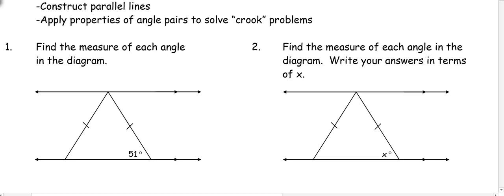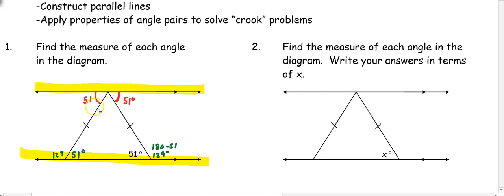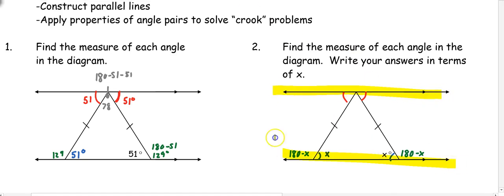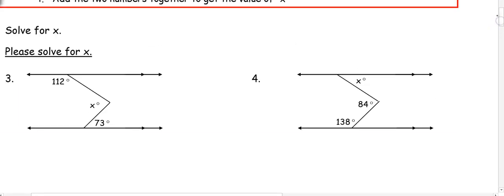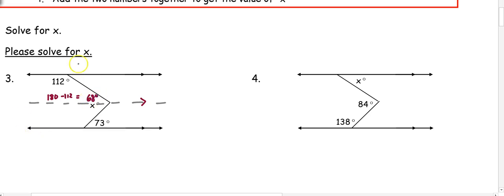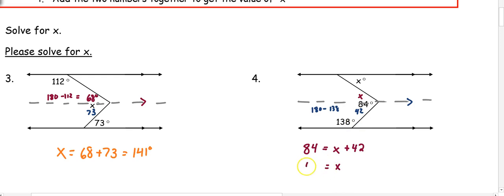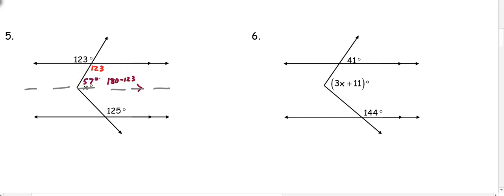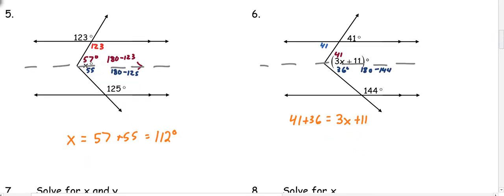U3D4- Crook Problems